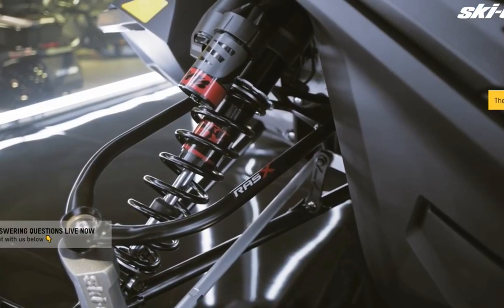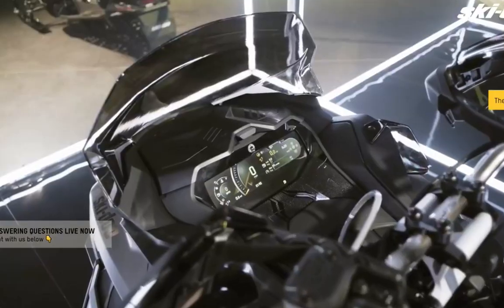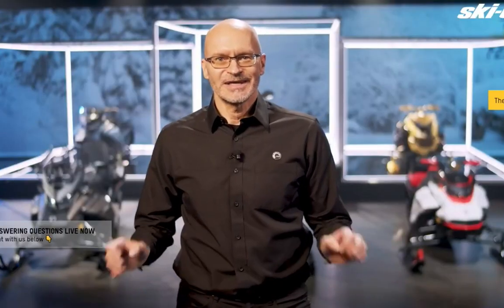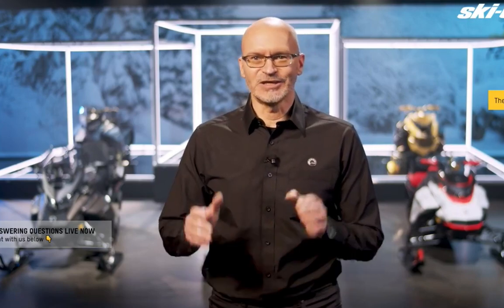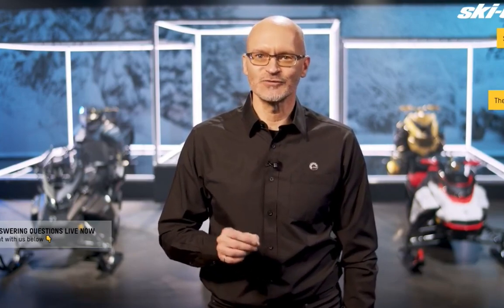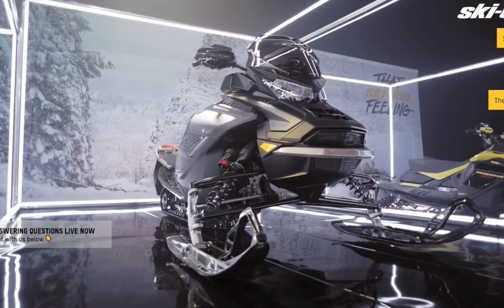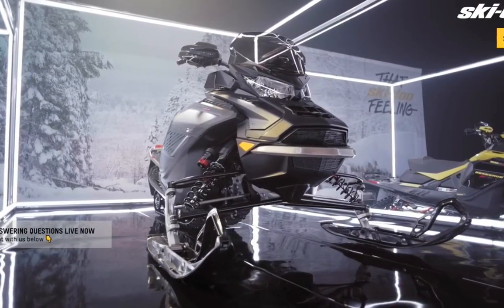2022 Mach Z, Clip 3 from live reveal